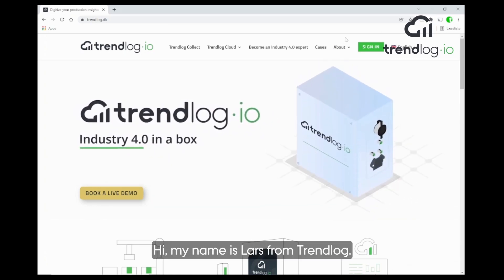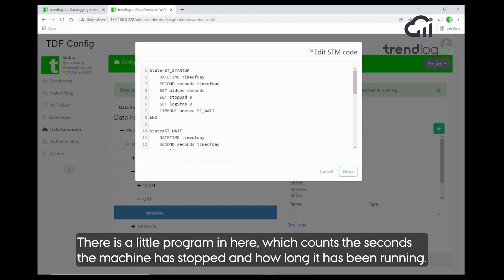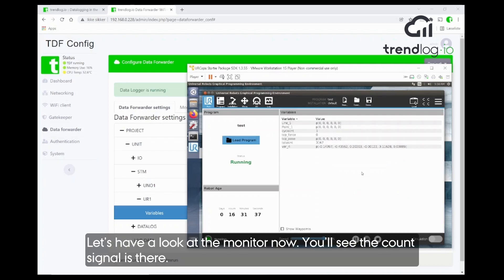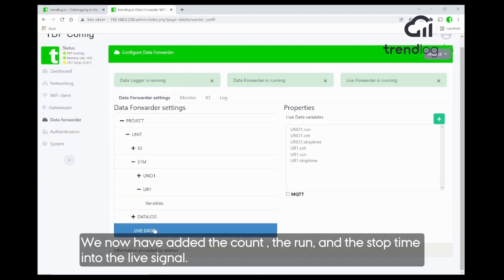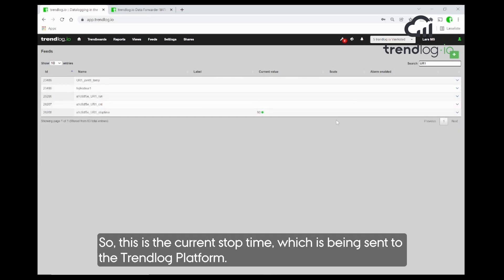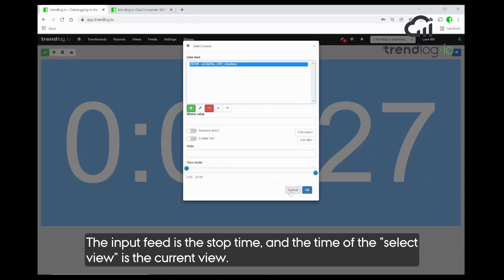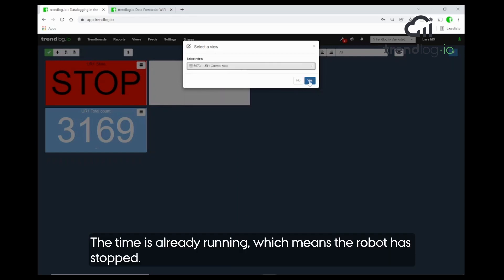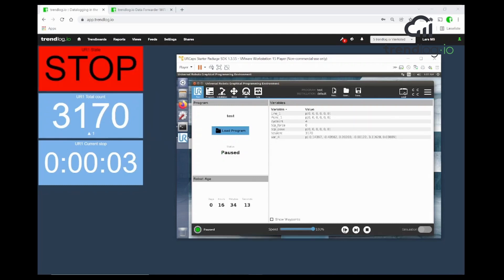Connecting Robots Pt. 3 | Tracking the stop time of a UR Robot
How do you ensure the actual productivity of your robotic helper?
Data!

Data is key to tracking the effectiveness and performance of any process, and in this video we show you how to track the stop time ("inactive time", "downtime", "production stop" etc.) of a UR Robot directly from Trendlog Cloud.

Trendlog.io is a family-run business striving to create human-centered solutions that can uncover hidden optimization potential and bridge the gap between automation and digitization. It’s a new step within the industry and it takes willingness to adapt which is often a barrier to overcome for companies. That is why we've also created a universe that can evolve you as an expert in Industry 4.0 and let you discover how standard solutions can generate optimization opportunities for you.